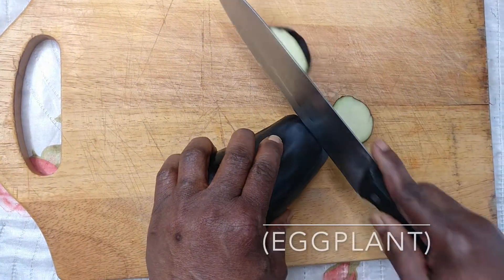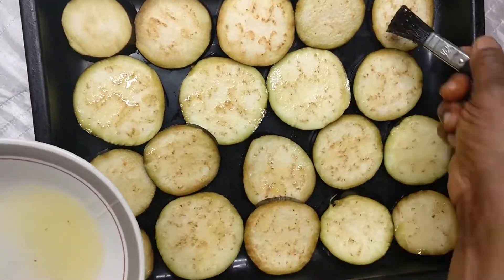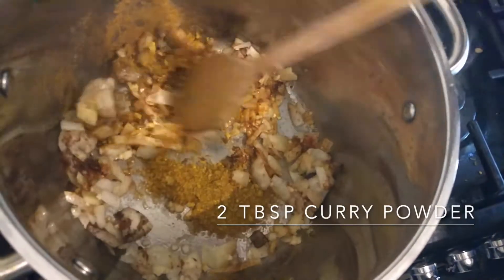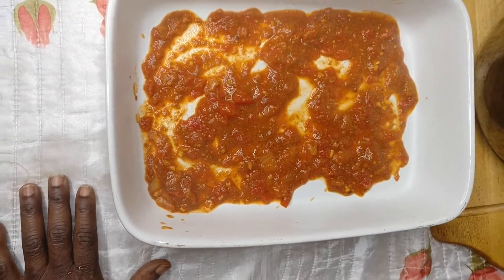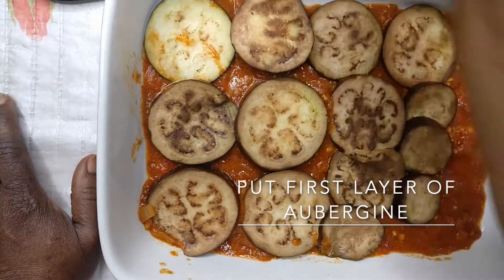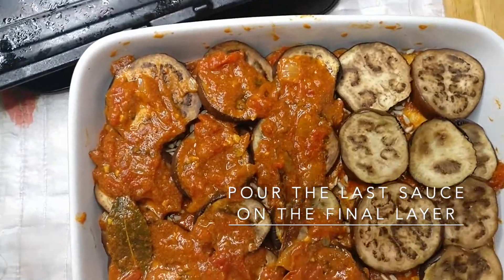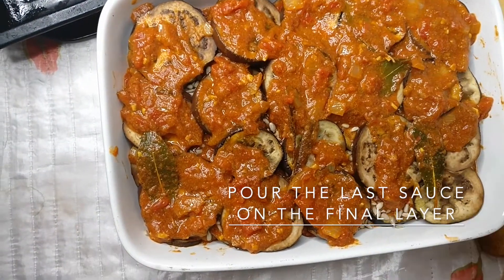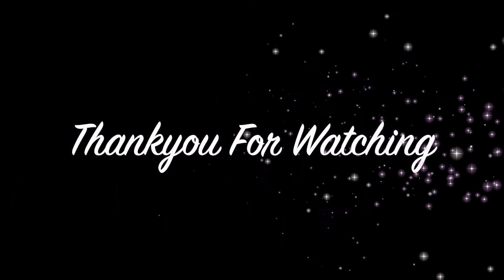Delicious Aubergine Bake | Aubergine Recipes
Hi guys,
Welcome back to Flo's Fab Food, today we are making a very delicious and very easy it is also very nutritious as aubergines are an excellent source of dietary fibre. They are also a good source of vitamins B1 and B6 and potassium. In addition, it is high in the minerals copper, magnesium and manganese. Aubergines are rich in antioxidants, specifically nasunin found in aubergine skin - which gives it its purple colour.